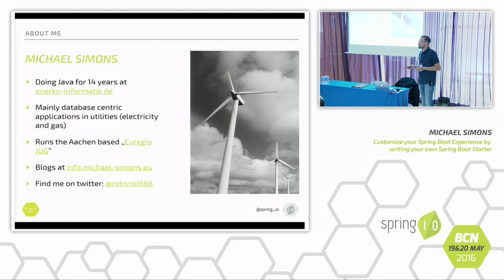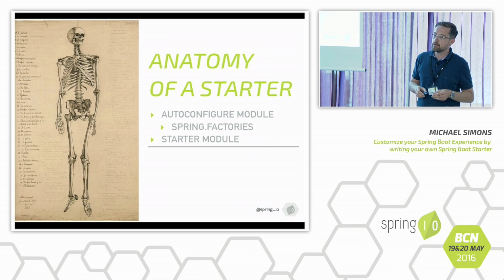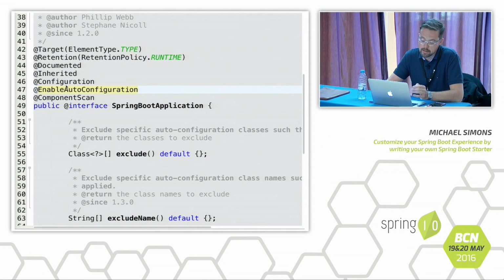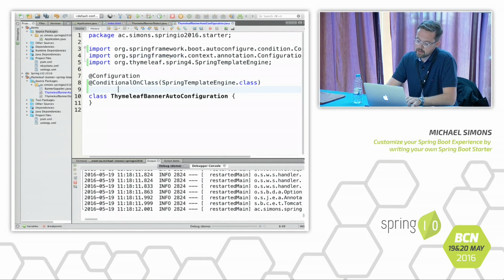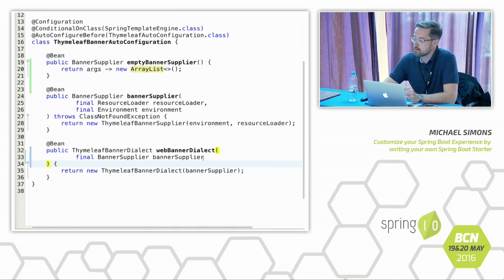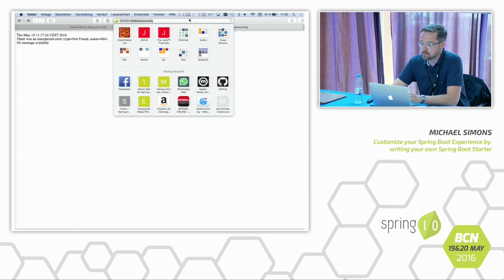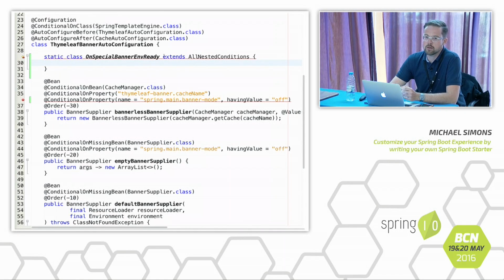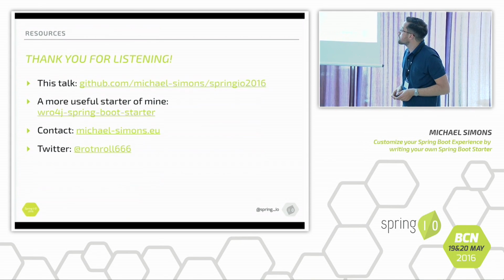Customize your Spring Boot experience by writing your own Spring Boot starter - Michael Simons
In this talk i'm gonna explain how you can create your own Spring Boot Starter and how a custom starter can help you to create shared modules for your application, being it "standard" web applications or micro services without having the Spring context scan all jars in the classpath.

You'll learn to facilitate various conditions how to decide whether you're starter kicks in or not.

As Spring Boot is all about banners we'll try to provide a custom Thymeleaf element that generates your banner inside a HTML page.

Putting that to real world usage, I'll present a custom starter that helps my company to manage our JavaScript libraries in our products.